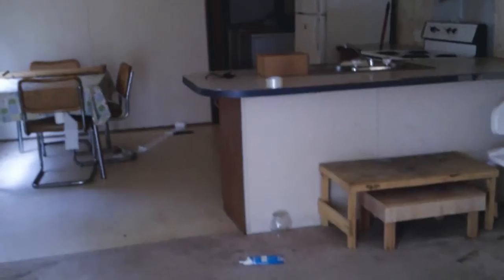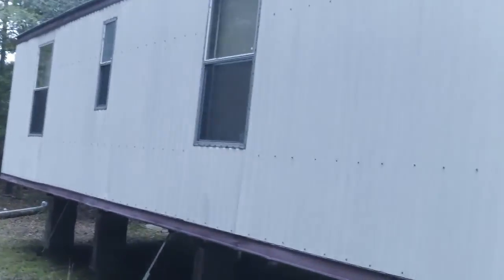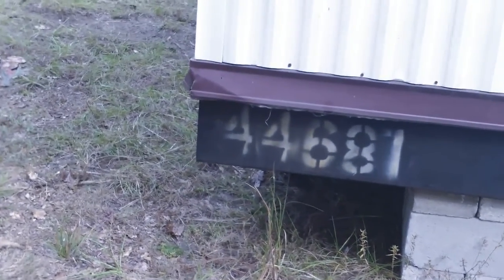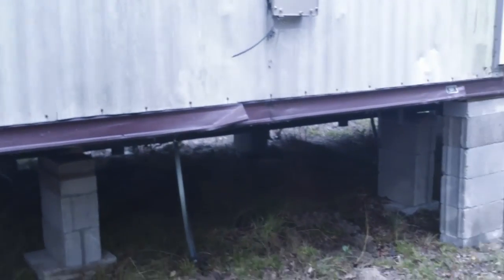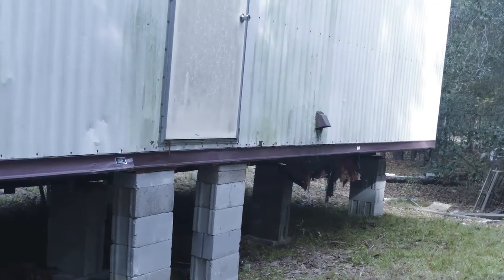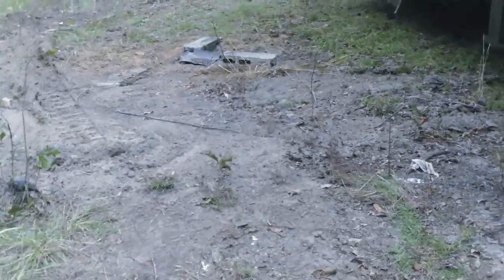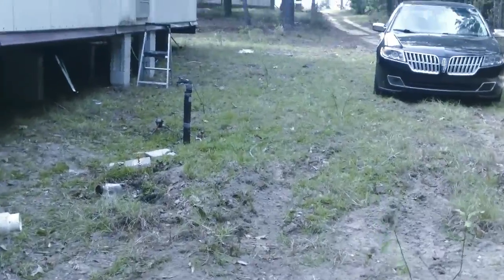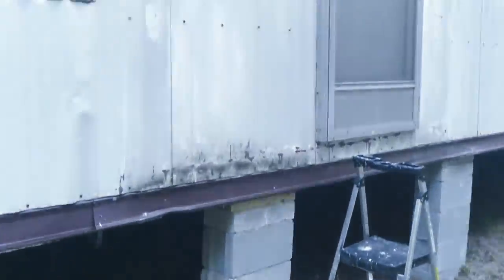New Location for a Mobile Home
Soon we will be getting started on an easy renovation. Three bedroom, Two bath home.  Nice rental in the country.